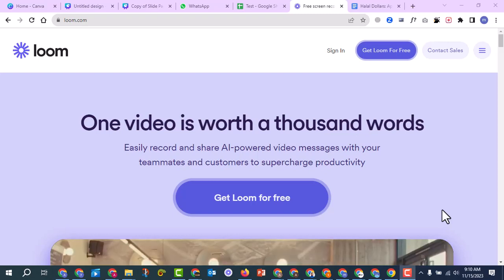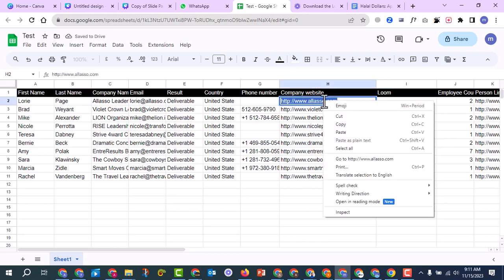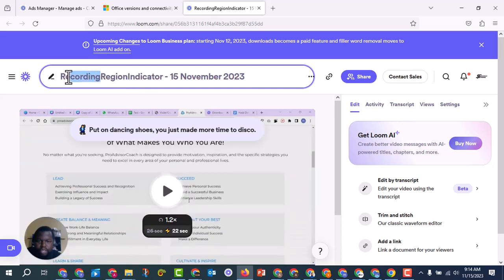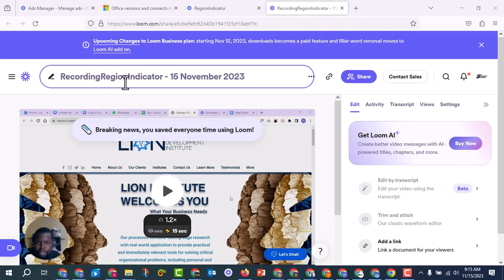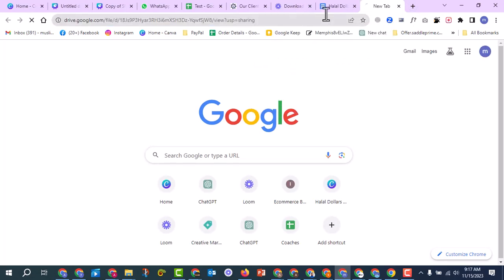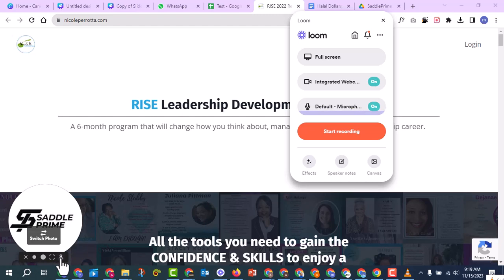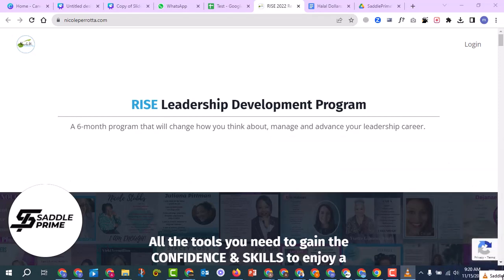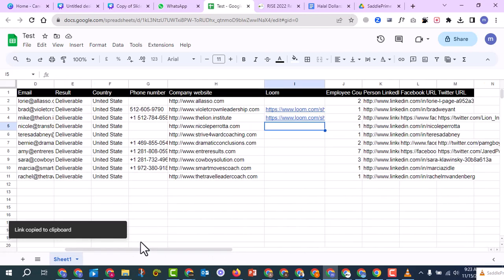Cold Pitching with Loom Videos